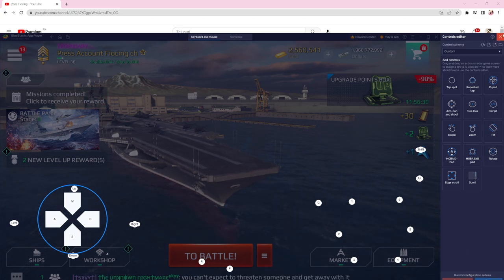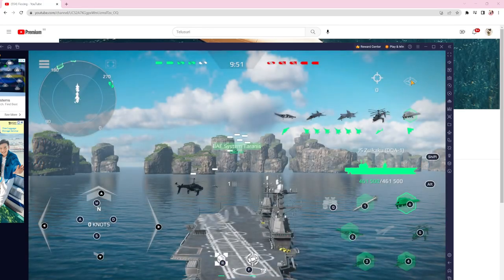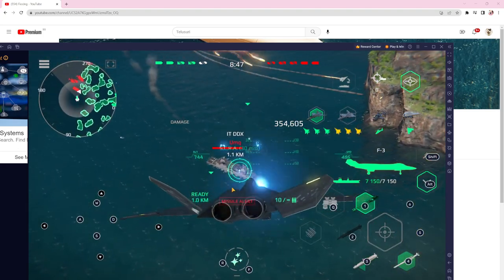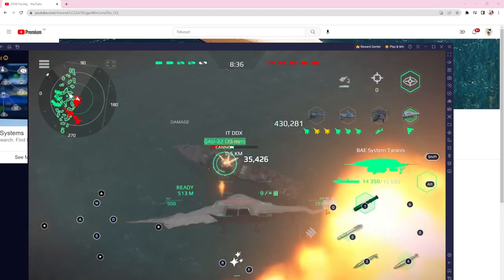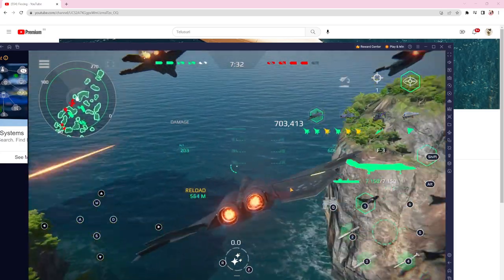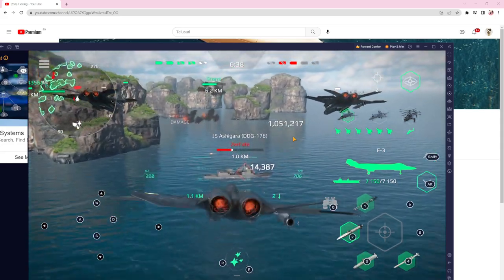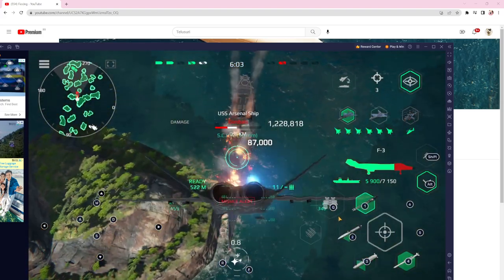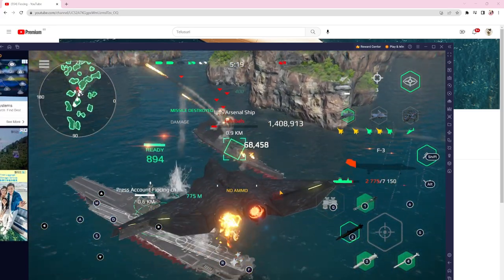Modern Warships Emulator Keymapping for Ace Combat Control